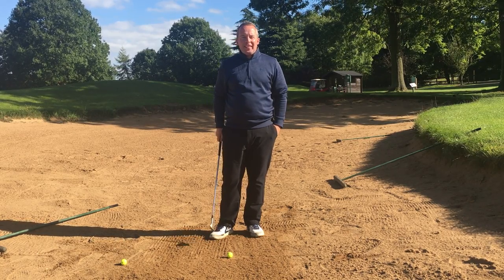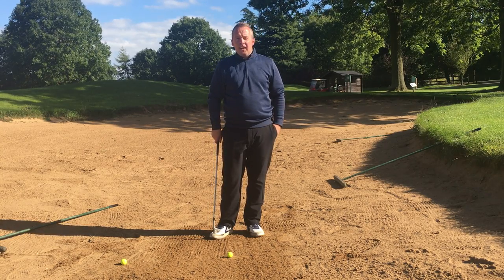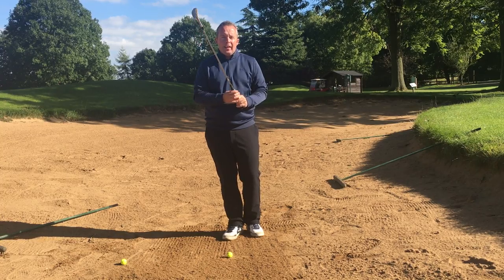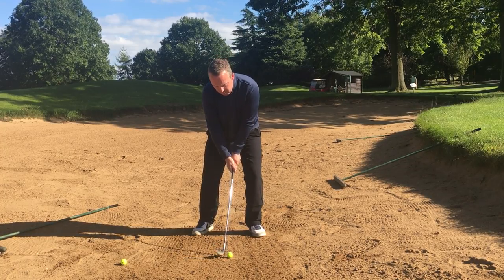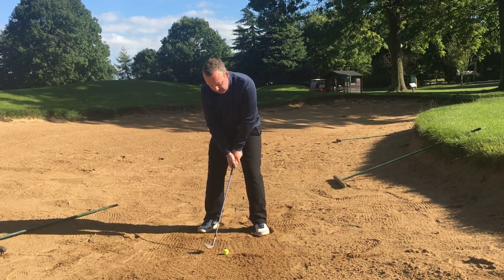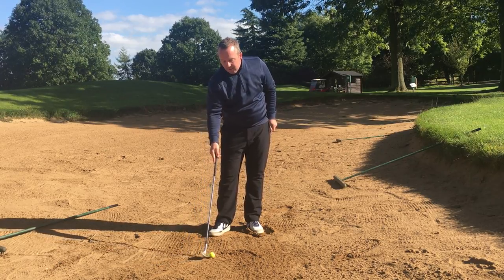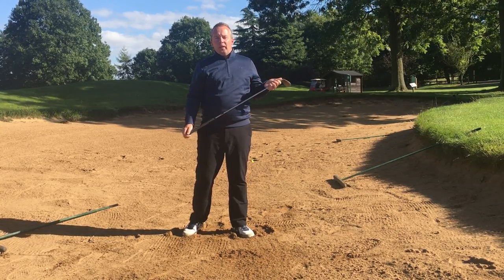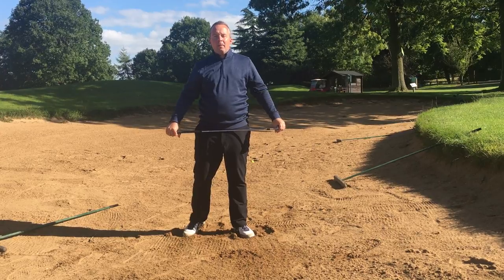Shay's How To Golf Series: bunker shot set up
Shay Brennan (PGA Golf Professional at The Golf Academy at Staverton) show's you how to position your set up correctly to play a 25 yard / mid range bunker shot in this short 2 minute video.